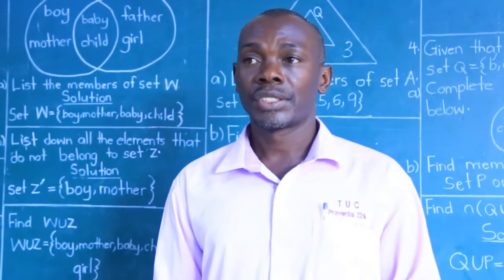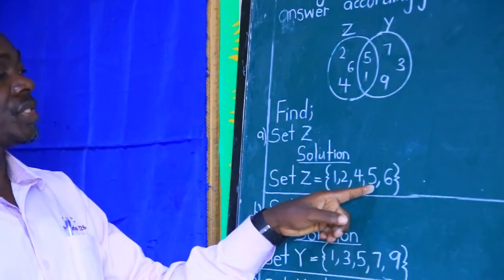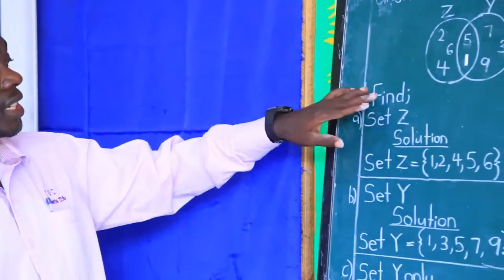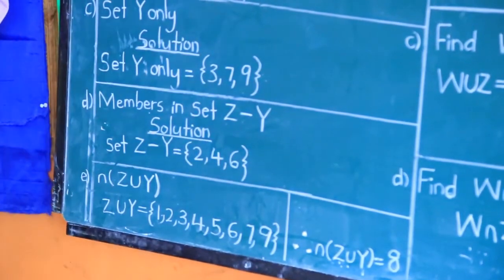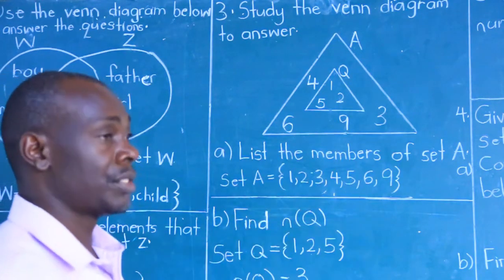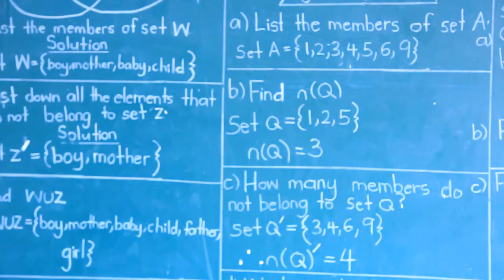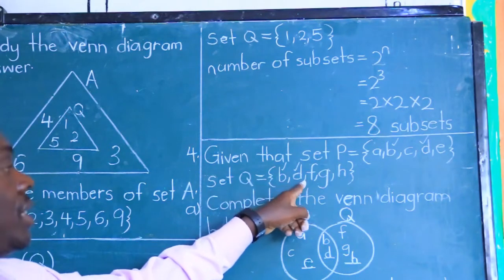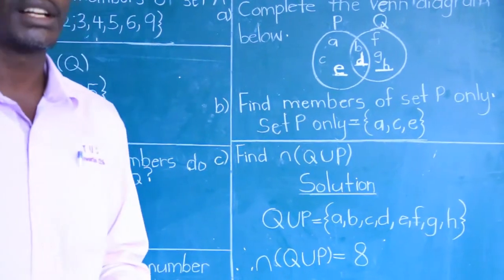P.4 MATH TERM 1 SET CONCEPTS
P.4 MATH TERM 1
TOPIC:(SET CONCEPTS)